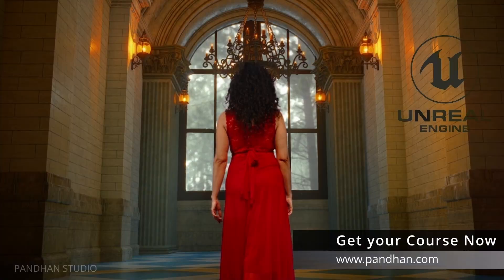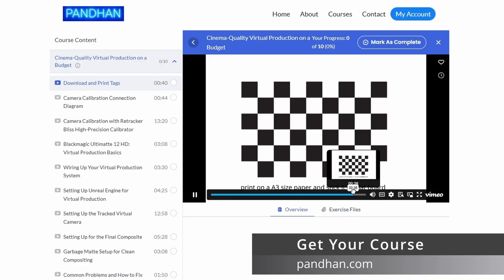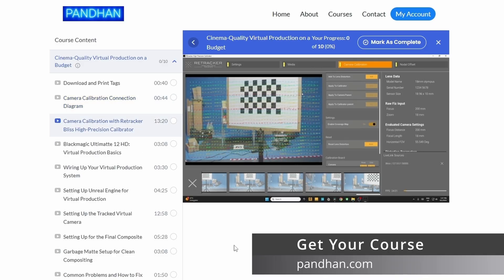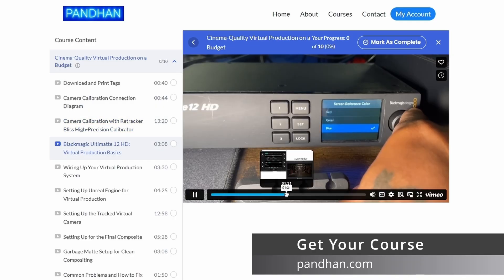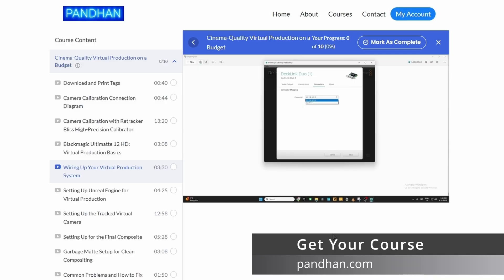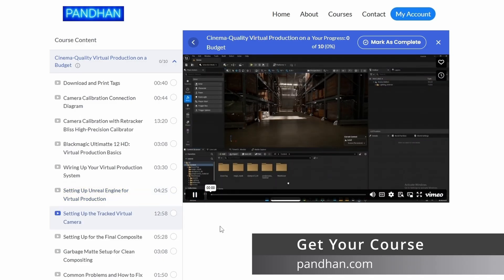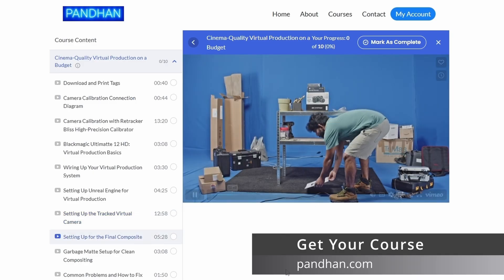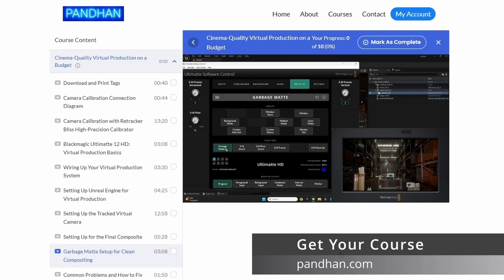Full Unreal Engine Virtual Production Course | Camera Tracking, Real-Time Keying & Pro Setup PANDHAN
Master cinema-quality virtual production with this complete Unreal Engine course!
I’ll walk you through every step of building a professional real-time virtual production setup – from devices and wiring to camera calibration and live compositing.

Here’s what you’ll learn:
✅ Devices & Wiring – Complete setup with Retracker Bliss, Blackmagic Sync Generator, DeckLink Duo 2, and more
✅ Camera Tracking – High-precision calibration with Retracker Bliss
✅ Lens Calibration – Includes pre-calibrated BMPCC 4K + Olympus 12–40mm PRO lens files
✅ Real-Time Keying & Compositing – Using Ultimatte 12 HD for clean, broadcast-quality results
✅ Capture & Playback – Record and monitor with Blackmagic Video Assist
✅ Extras Included – Printable ArUco tag (ID 8),April tag,camera calibration checker board, premade garbage matte material,aruco tag and a full device list for easy replication